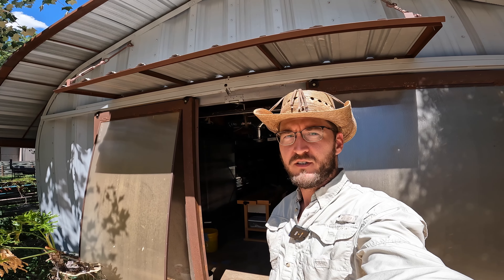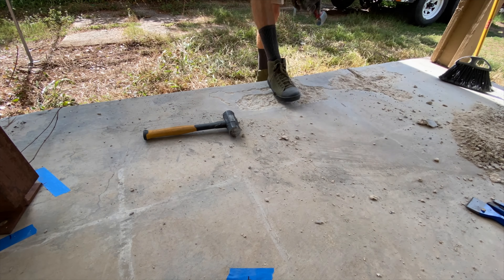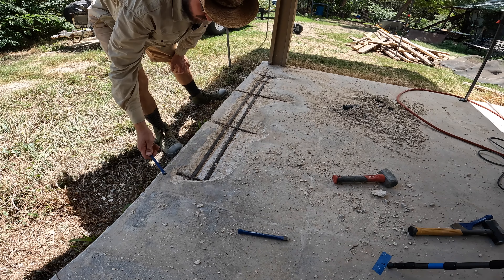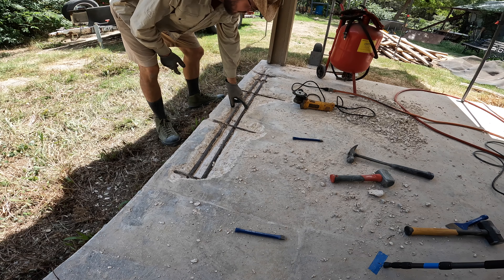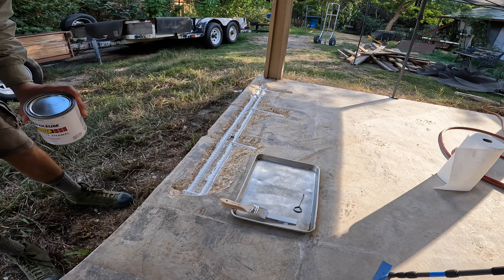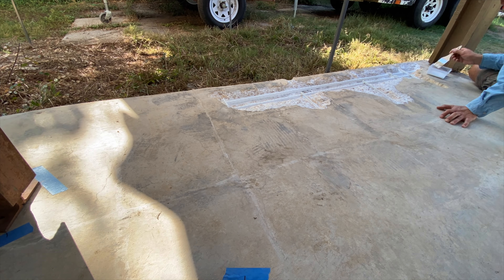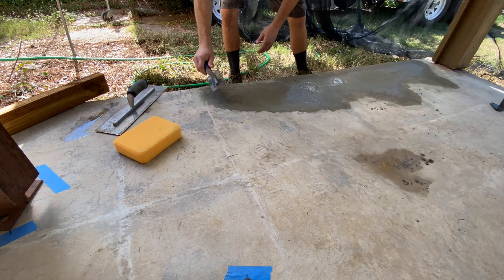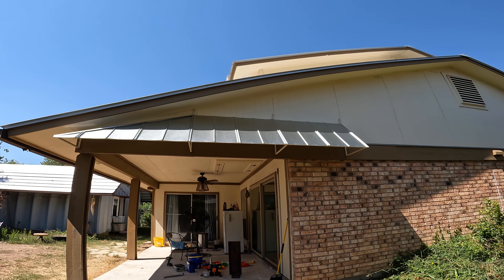DIY foundation repair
I fixed my cracked patio for about 60$.  The long term plan is to build a rocket mass heater right where my patio was crumbling.  I'll add links to the other relevant videos for this larger porch renovation as they are completed.